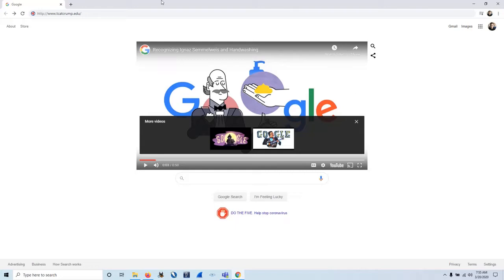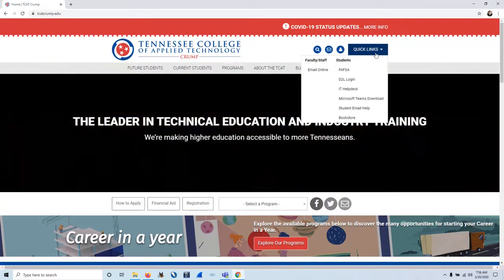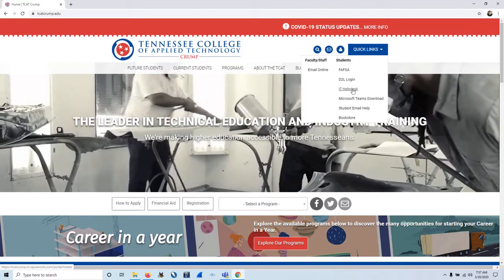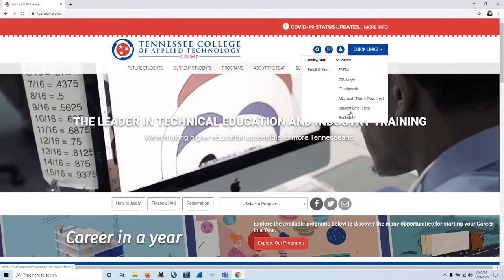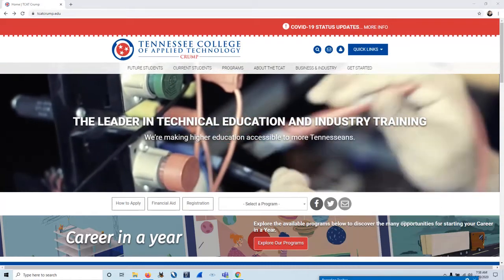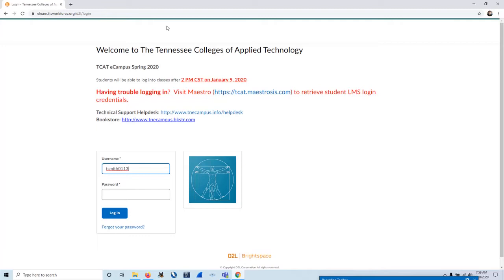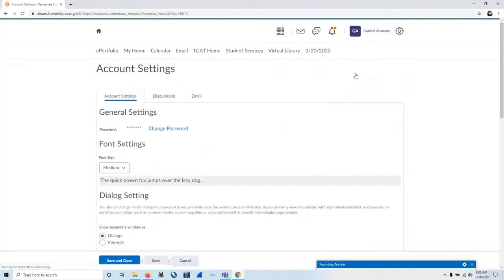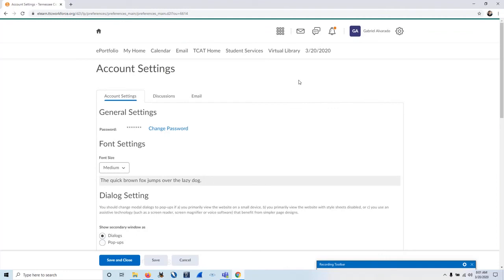New Student Resources